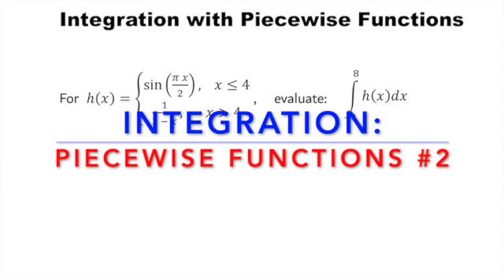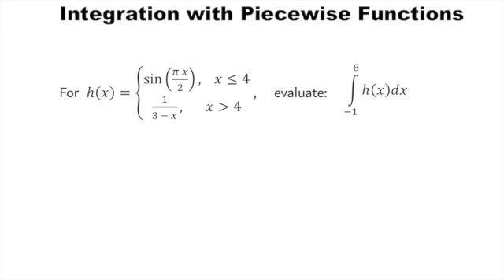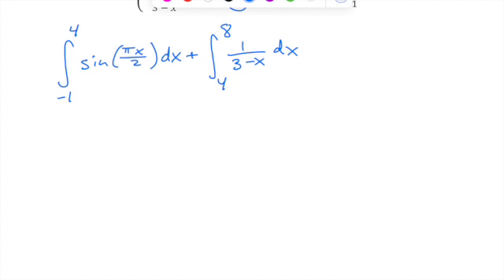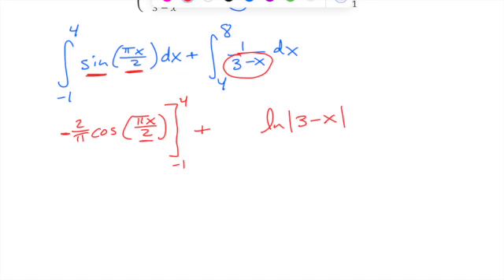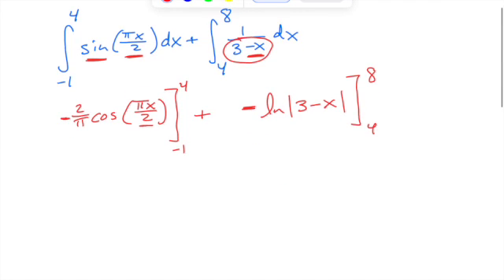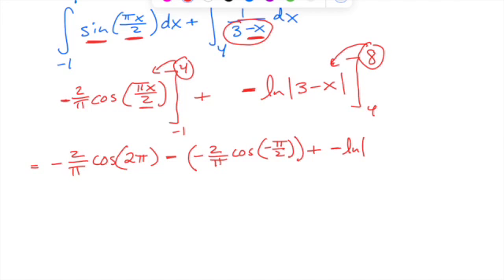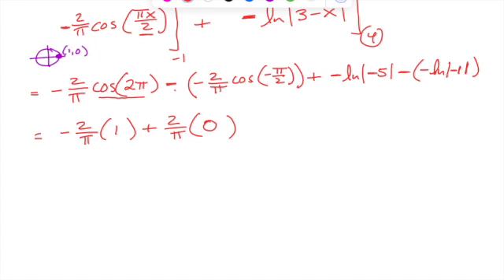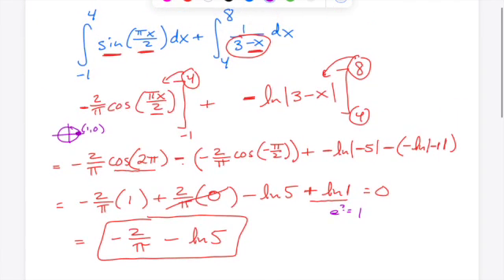Calculus: Integrating Piecewise Functions [Ex. #2]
How to evaluate a definite integral of a piecewise function - this example involves a trig function and a natural log function!